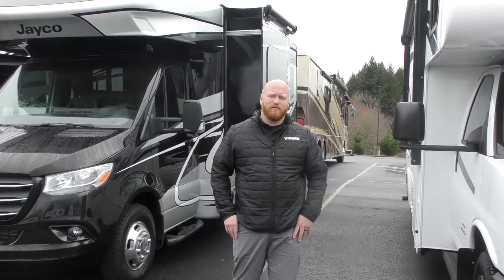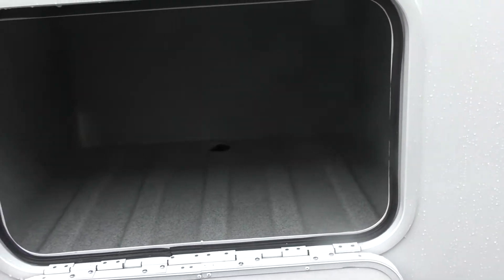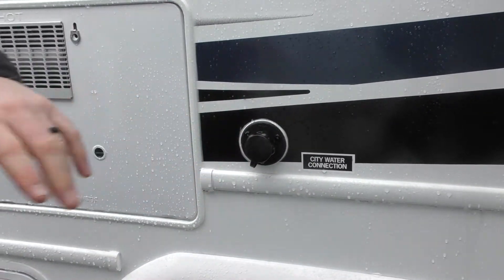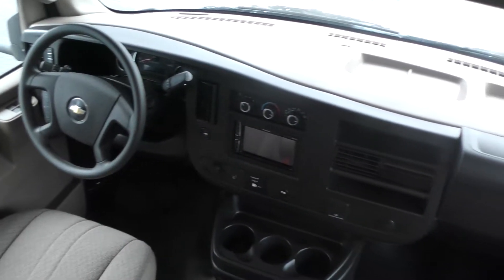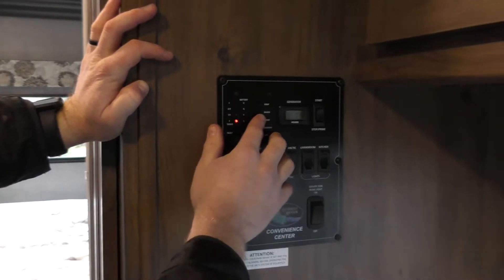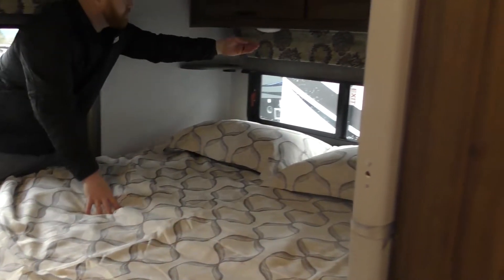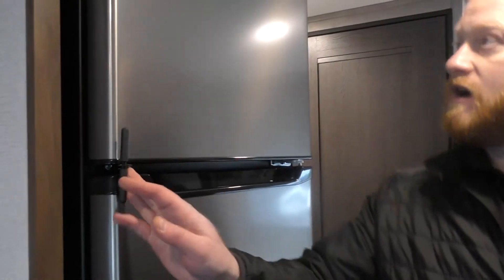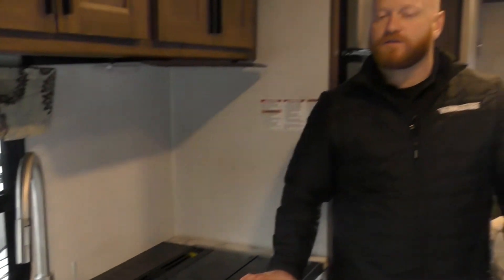2020 FOREST RIVER RV FORESTER LE 2251SLE CHEVY (Stock#14179) - Oregon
2020 FOREST RIVER RV FORESTER LE 2251SLE CHEVY

41777 US-26
Sandy, OR 97055